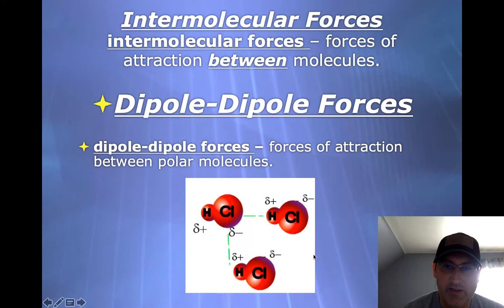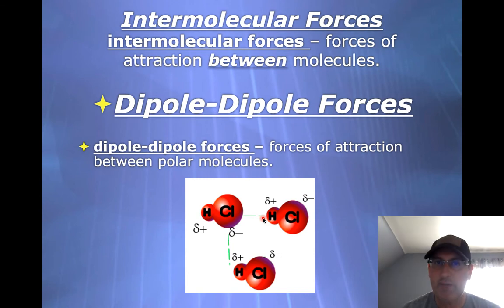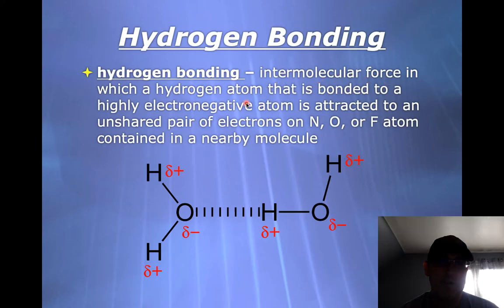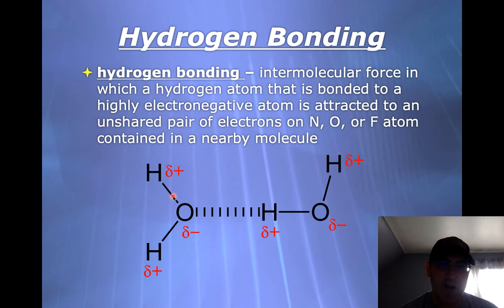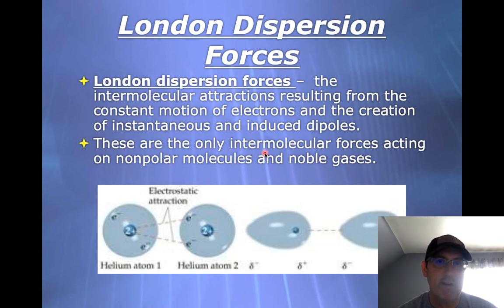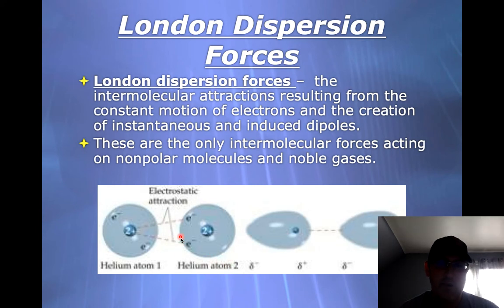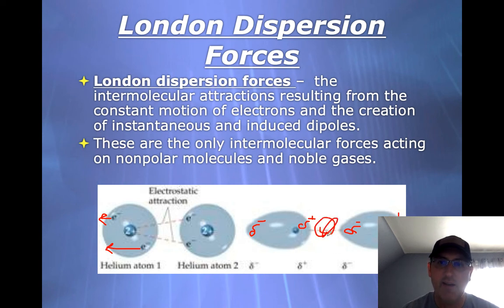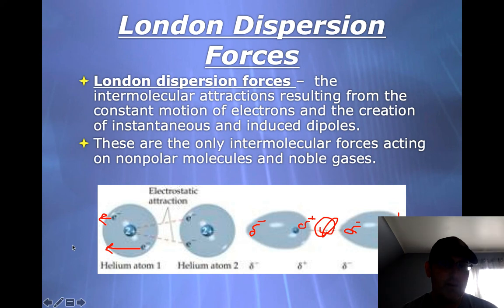Section 6-5 Intermolecular Forces